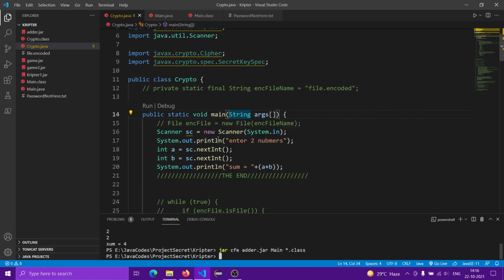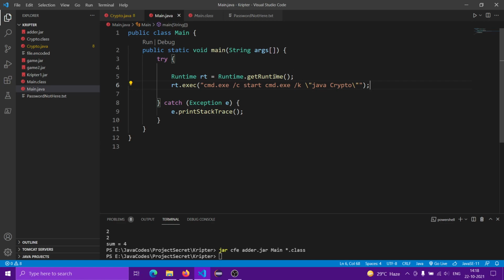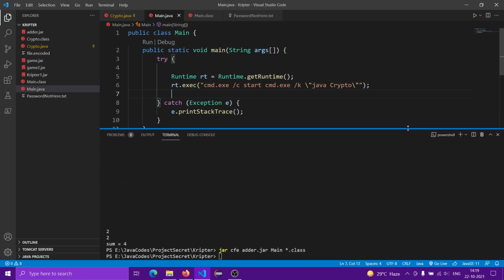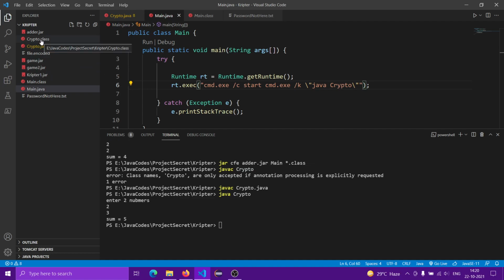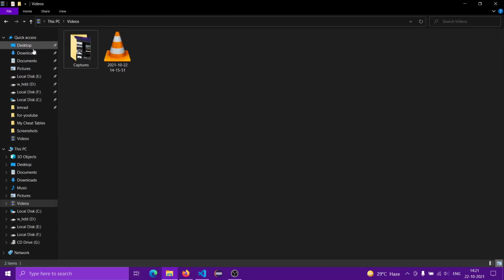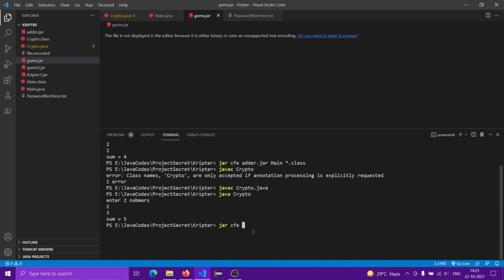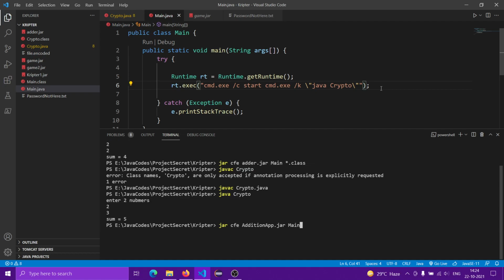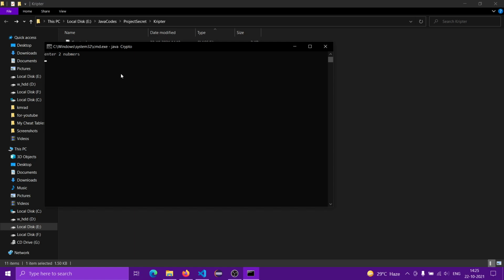Create Standalone Application From Java Code | How to create jar file from java code, Windows 10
To create executable jar file from java code:

Main.java

 Runtime rt = Runtime.getRuntime();
            rt.exec("cmd.exe /c start cmd.exe /k \"java Crypto\"");

command :
jar cfe AdditionApp.jar Main *.class
Or
jar cfe name.jar Main *.class *.java